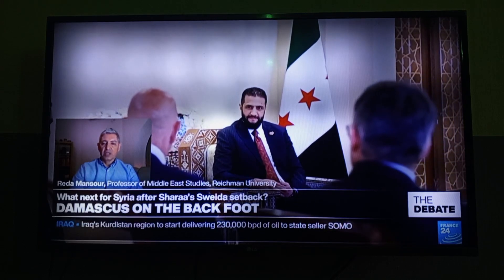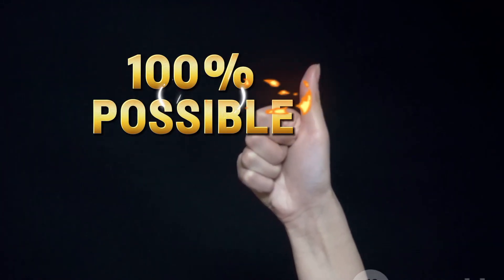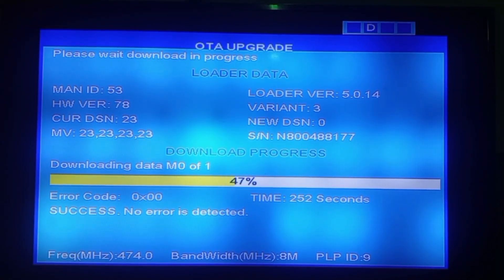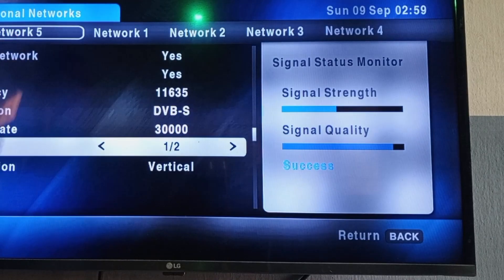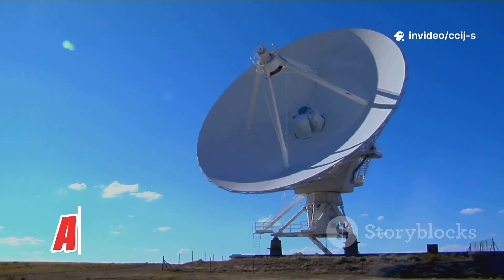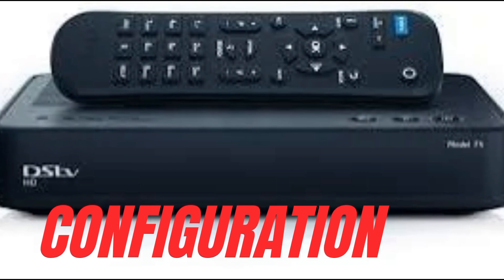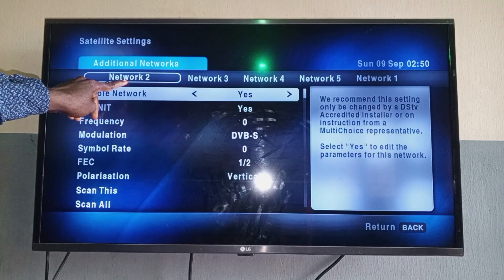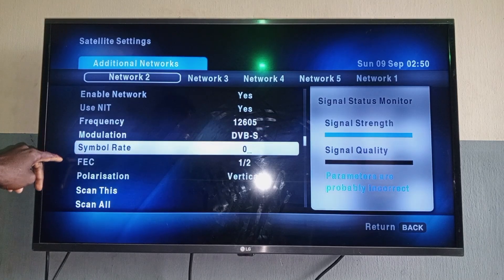How you can use your dstv decoder as free to air receiver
🔧 How to Use Your DStv Decoder as a Free-To-Air Receiver | Step-by-Step Guide (No FTA Box Needed!)**

Did you know your DStv decoder can be used to receive Free-To-Air (FTA) channels without any extra equipment? In this video, I’ll show you how I unlocked FTA channels using only a DStv decoder — no FTA receiver involved!

* Conditions your decoder must meet (old software only)
* Why it should NOT be connected to DStv signals (IS20/E36)
* How to align your dish to FTA satellites
* Inputting transponder parameters manually
* Scanning and accessing FTA channels

✅ **Tested on Astra 28.2° East for Sub-Saharan Africa**

💡 This method works only on older DStv software versions. It won't work if your decoder has been updated.

📡 **Example Transponders Used:**
12522 V 30000
12605 V 30000
11095 V 30000
11595 V 30000
11635 V 30000

📤 Share with other installers or enthusiasts

🎥 Coming Next: How to Cascade a DiSEqC Switch Like a Pro!

CCIJ-TECH HUB is your go-to platform for hands-on knowledge in solar energy, satellite TV systems, CCTV installations, electrical wiring, and DIY electronics. We simplify tech for learners, professionals, and hobbyists alike—empowering you with practical skills, field-tested solutions, and real-life installations.

Inspired by leading creators in the tech and engineering space like The Engineering Mindset, GreatScott!, ElectroBOOM, Mr. Carlson’s Lab, Afrotechmods, and TechExplorist, we aim to deliver content that educates, informs, and solves real-world problems.